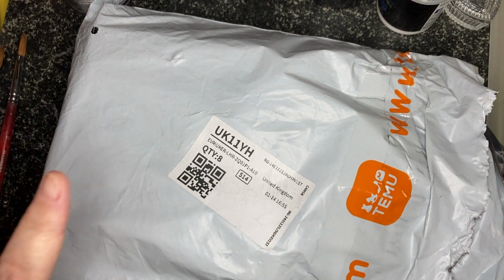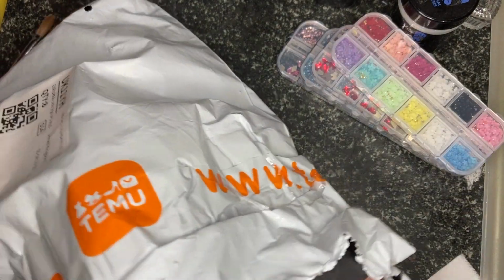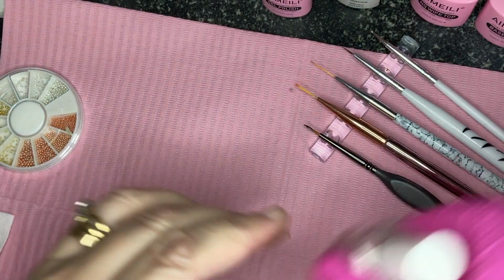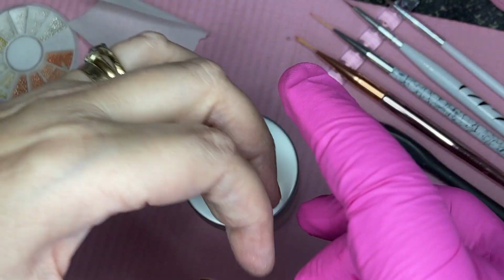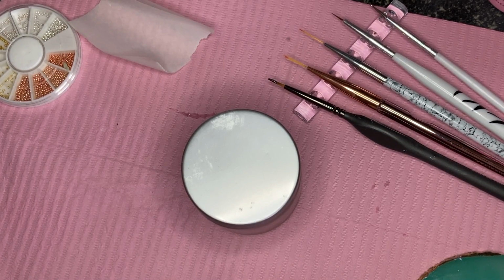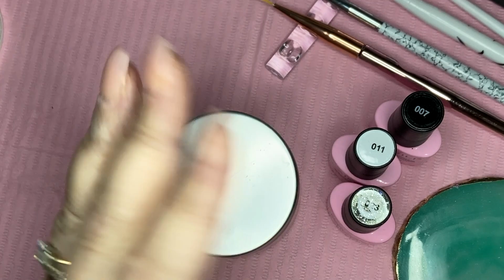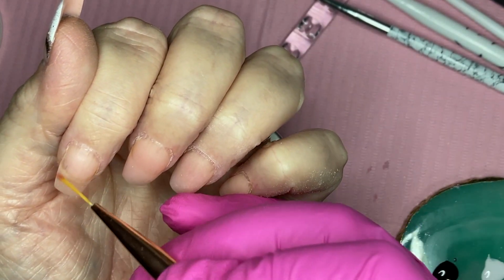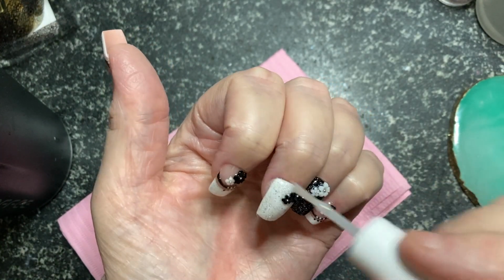Aimeili HEMA, HPMA / TPO Free Gel Polish | Builder Gel Nails On Forms | Small Temu Haul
Today I'm using builder gel to sculpt nail extensions on paper forms.

And using new formula gel.
support is always appreciated. xxx
If your interested in nail art, gels, acrylics, everything nail related, join me for regular uploads of my journey.  I attempt lots of new ways and learn new skills.  You might even have a little chuckle at me,  but we'll keep going!

Please email or DM on instagram above, if you would like me to showcase your nail related items on my channel.

My other links NOT Nail Related
Ebay Seller
My Ebay Store - Vintage & Modern